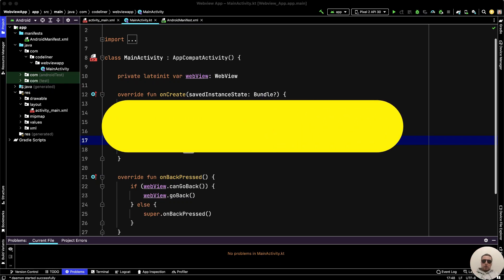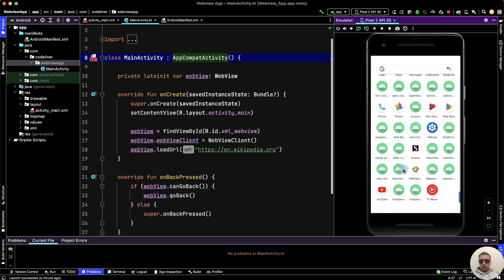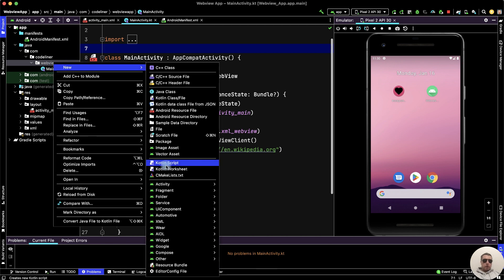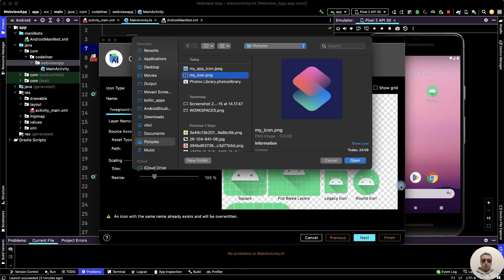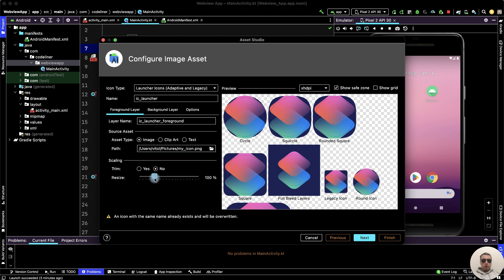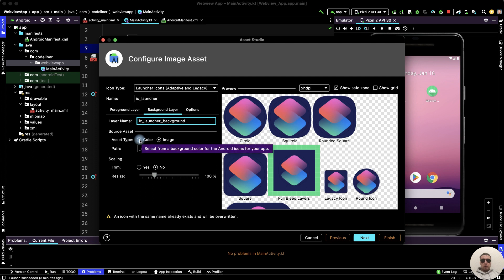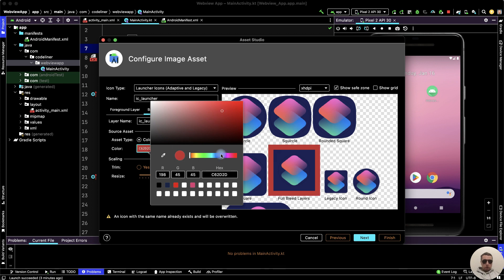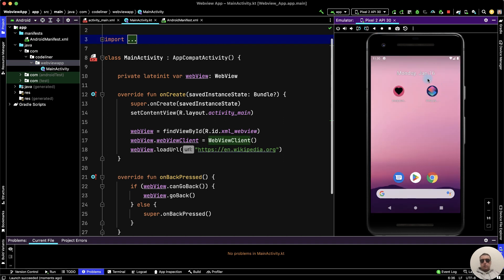Change your App Icon in Android Studio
To change the icon of your android application, you need to right click on the application name in Android Studio. In the menu that opens, select New, and then - Image Asset.
In the open window select Browse Path and select your png logo.
On the right side of the screen, you will see the display of the new logo for different versions of Android.
Adjust the size if needed and click Finish.